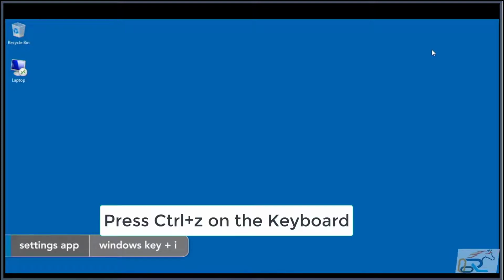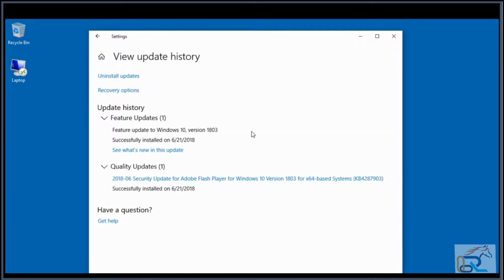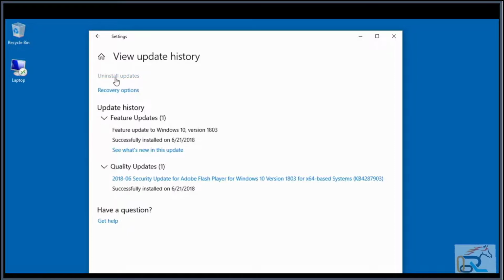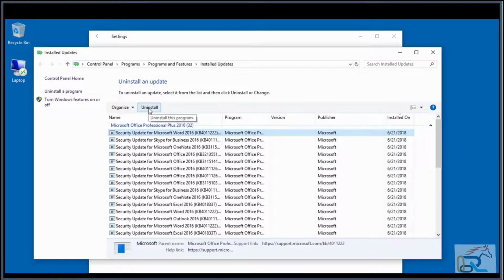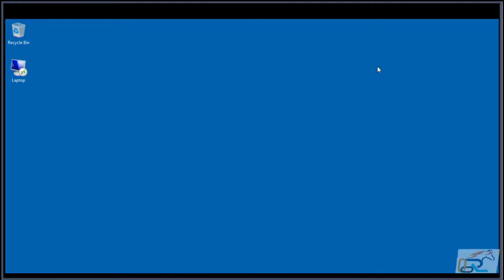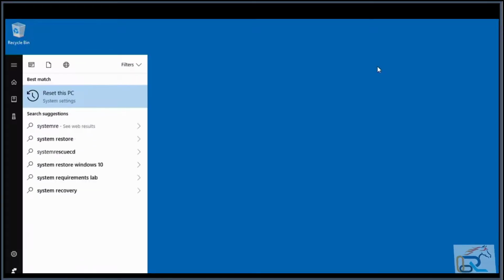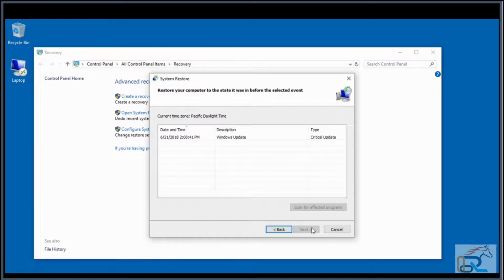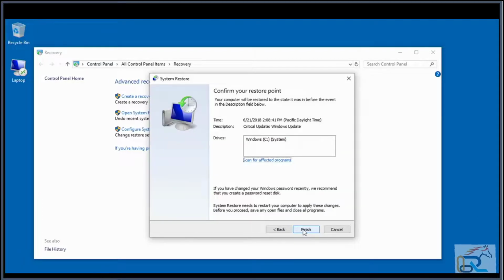Rolling back an update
Rolling back an update in Windows
Update-Windows
Learn how to deal with a bad update that can mess up your office or operating system.